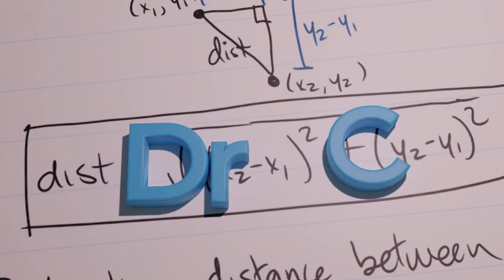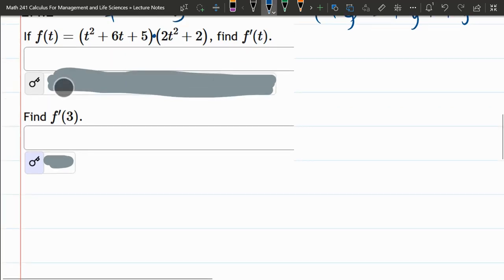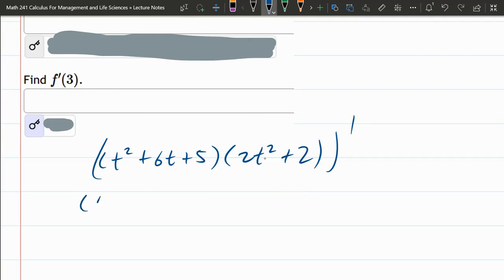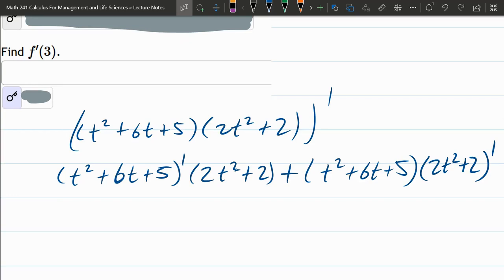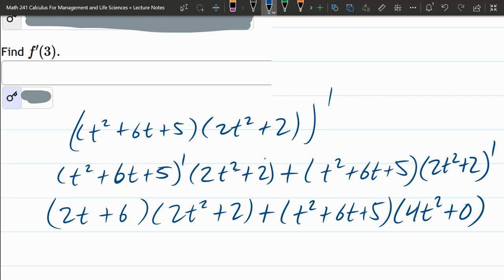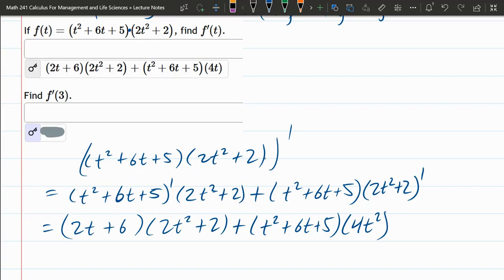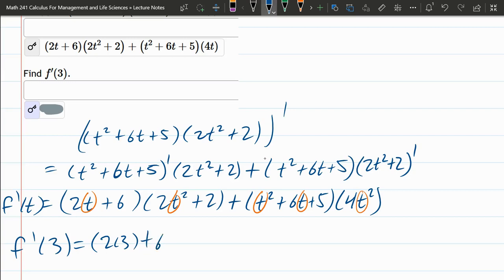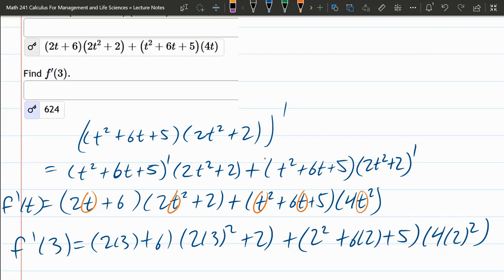241 2.4 Lecture 2 Product Quotient Rule Example 1